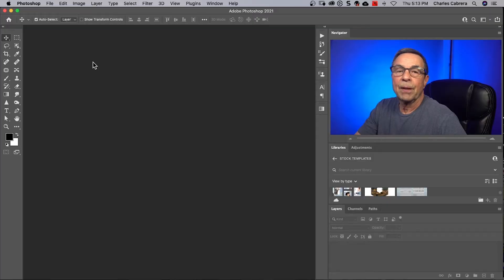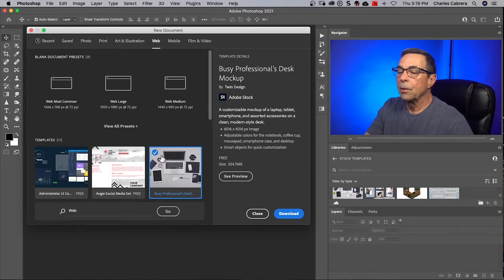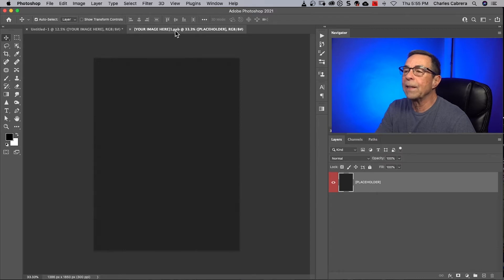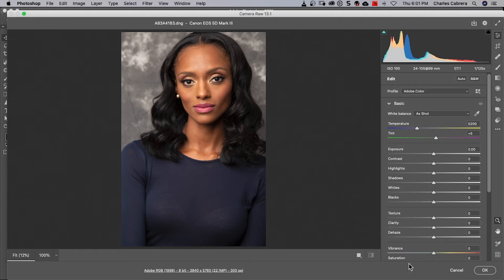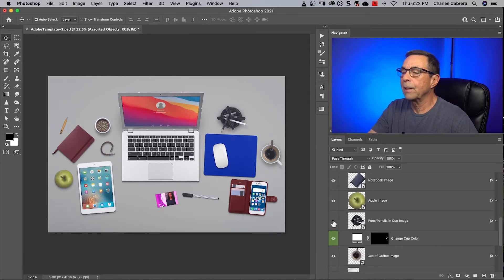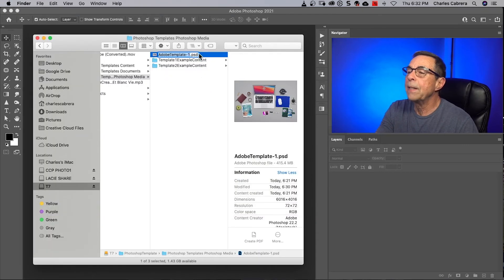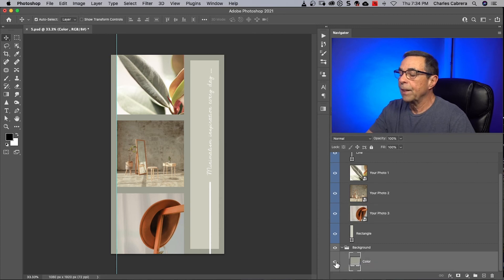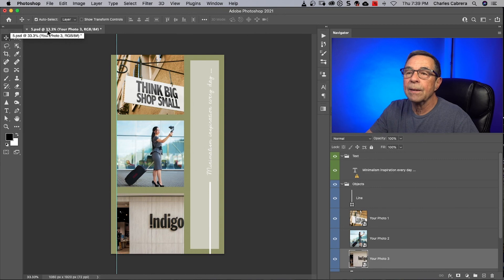How to Use a Photoshop Template with the Power of Smart Objects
Learn how to build a template in Photoshop that can be easily updated with Smart Objects. See how we can use smart objects to create drag-and-drop templates and a PSDT file format to enable Photoshop Templates.

⏰⏰ TIMECODES ⏰⏰
0:00 Introduction
0:57 How to Search for Adobe Stock Templates
1:47 How to download Adobe Stock Templates
2:31 How to Add Images to Photoshop Templates
6:57 How to make a Photoshop Template file PSDT
9:34 How to swap out an image in a Photoshop Template
10:23 How to work with a Non-Adobe Photoshop Template